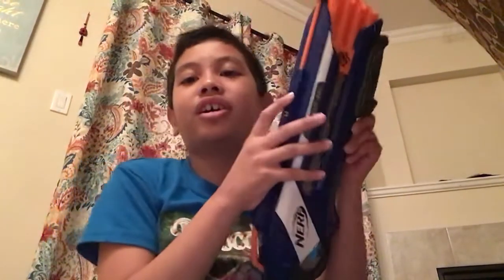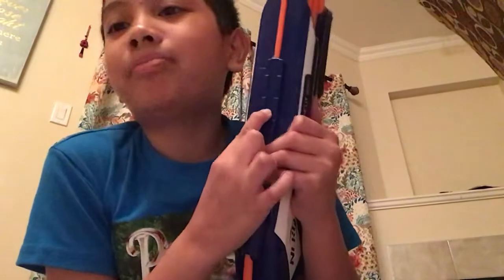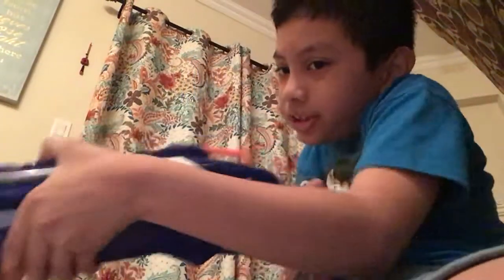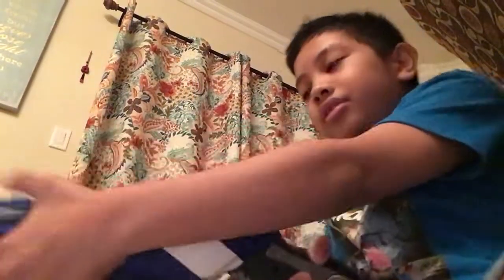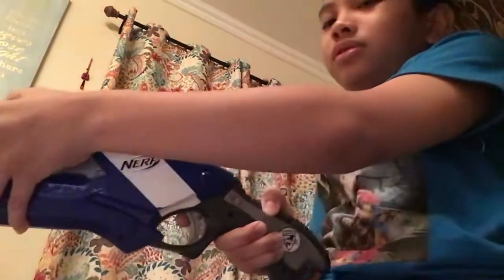A quick update of my nerf shotgun